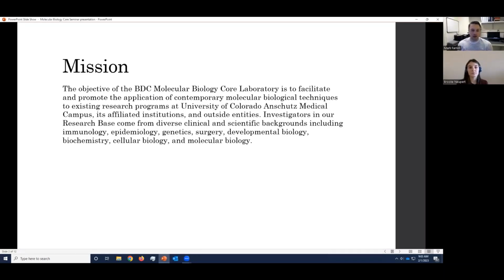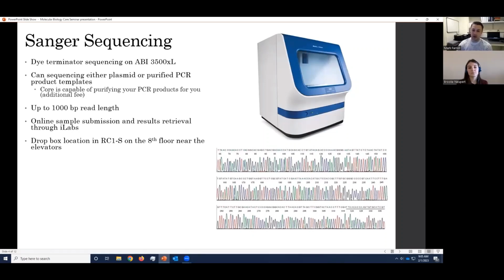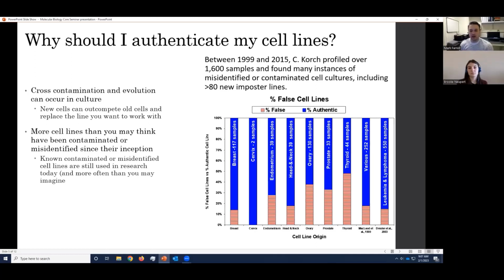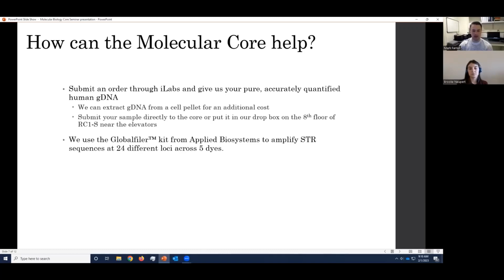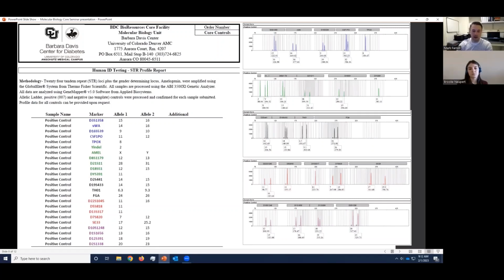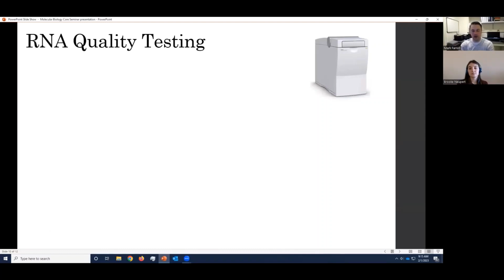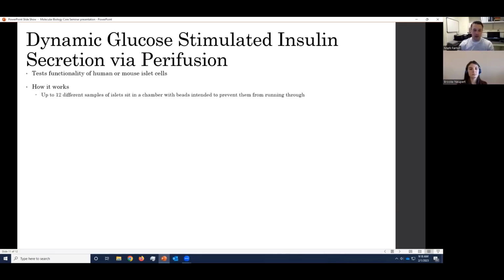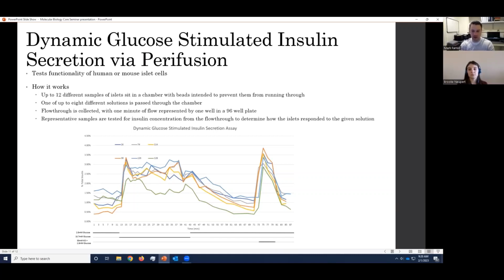Molecular Biology Core – Barbara Davis Center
Mark Farrell, Manager of Diabetes Research Center Bioresources Core at the University of Colorado-Anschutz Medical Campus, explains the mission of the core and discusses the services they offer that provide researchers with the most up-to-date and innovative molecular biology techniques and help authenticate your cell lines. February 1, 2023